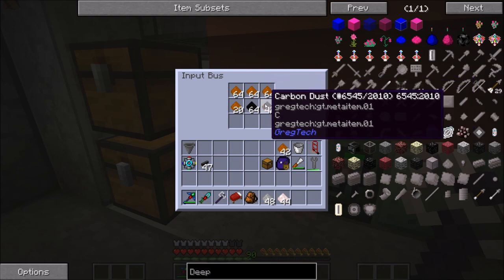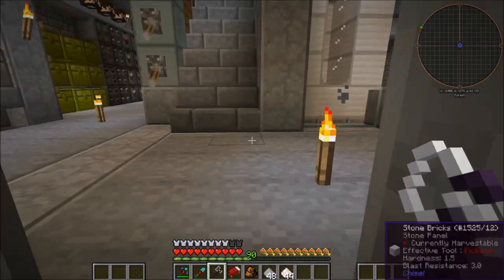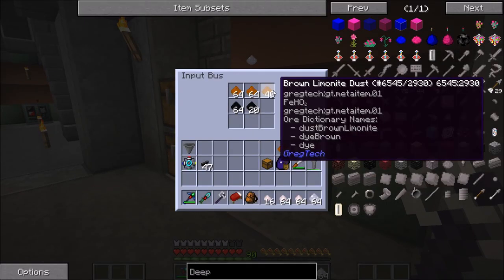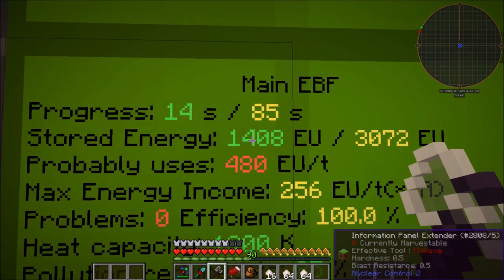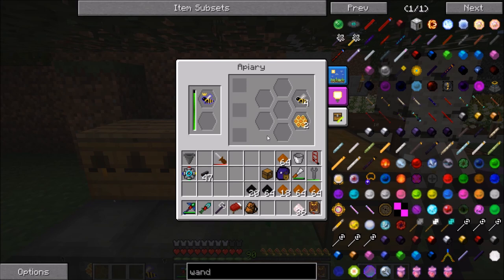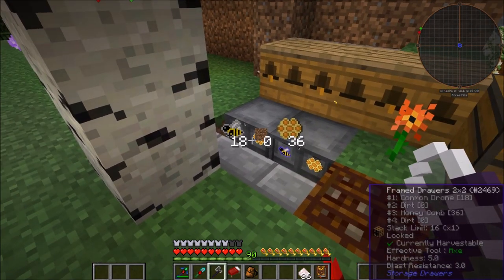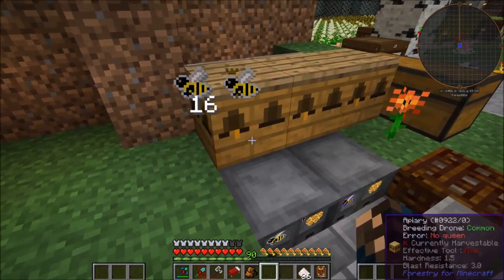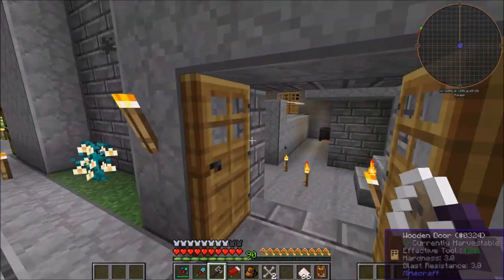Stainless Steel - GregTech New Horizons 39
GregTech New Horizons is a large Modpack centered around GregTech with all recipies adjusted to be more difficult. Getting a MV EBF to continue our Thaumcraft journey. Additionally, we start setting up a Polyethylene production.

Music
►Intro - "Welcome!" by RoccoW